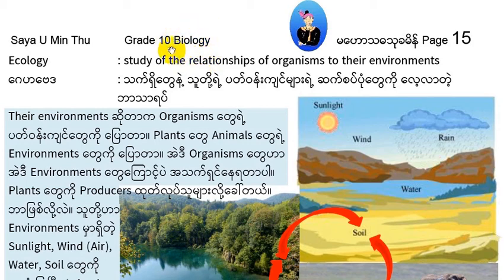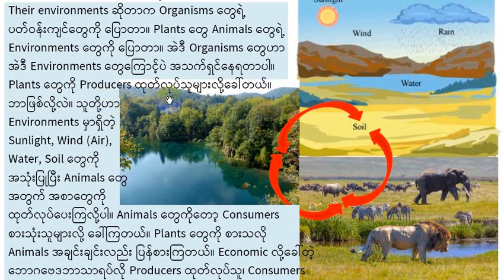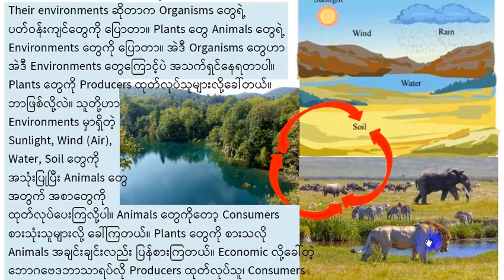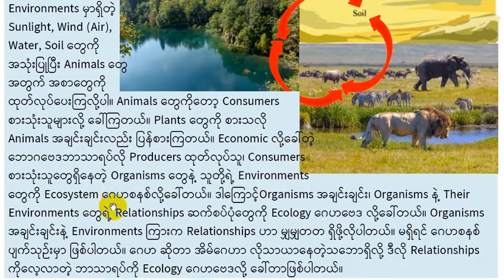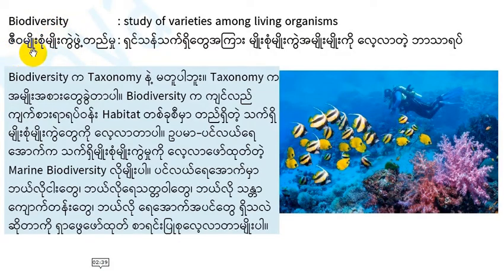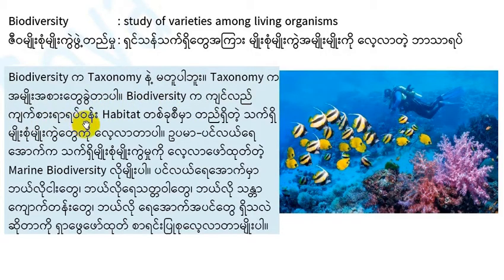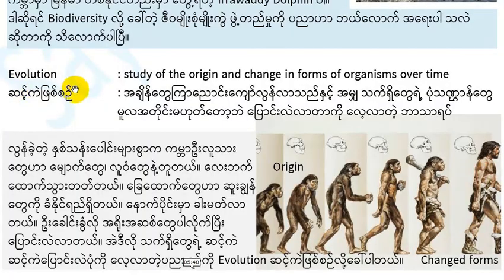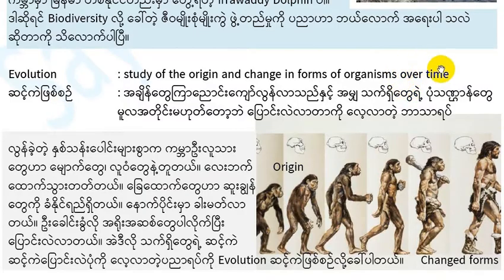17 Grade 10 Biology Chapter 1.1.2 The Different Fields of Study in Biology 2c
ချစ်ရာကောင်းပြီး ရှားပါးတယ်ဆိုရင်
မပျောက်ကွယ်သွားသင့်ဘူးမဟုတ်လား
အဲဒါကတော့...
1.1.2 The Different Fields of Study in Biology (3)
မှာ...ဆက်ကြည့်ပါ။